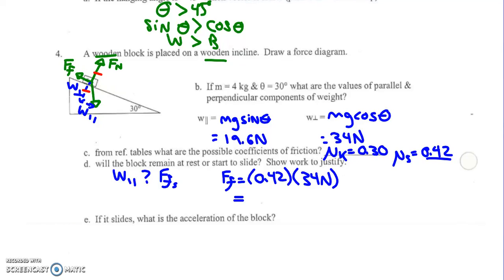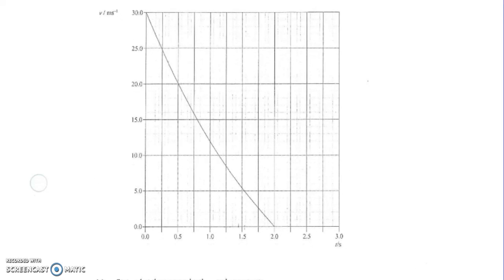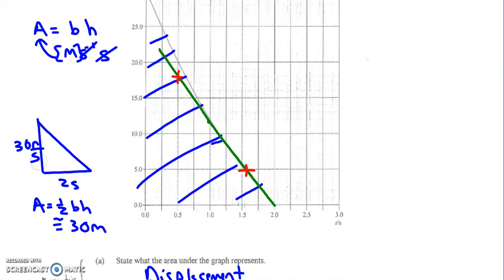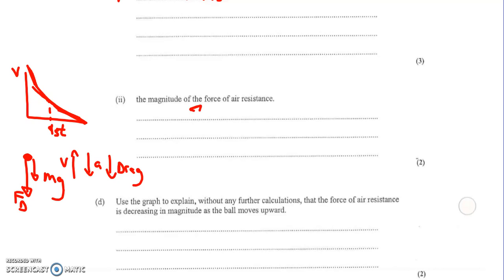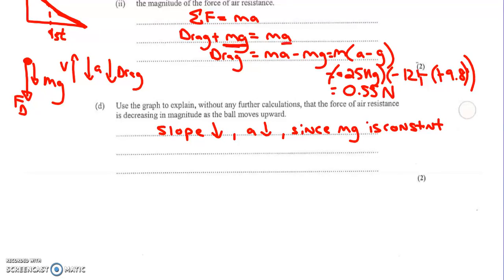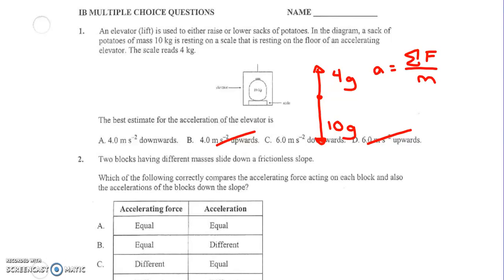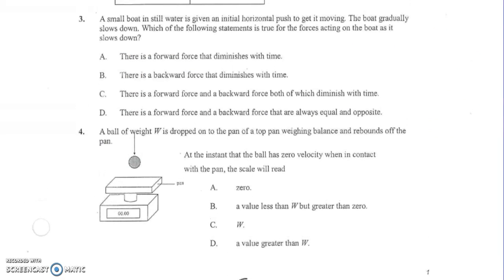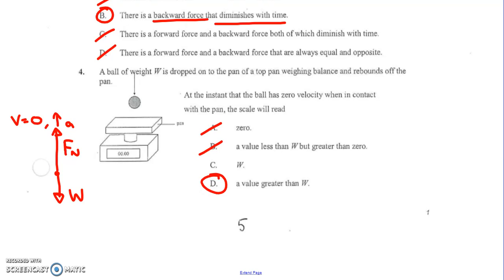AP/IB Physics 1 - REVIEW - LAWS OF MOTION Part 2